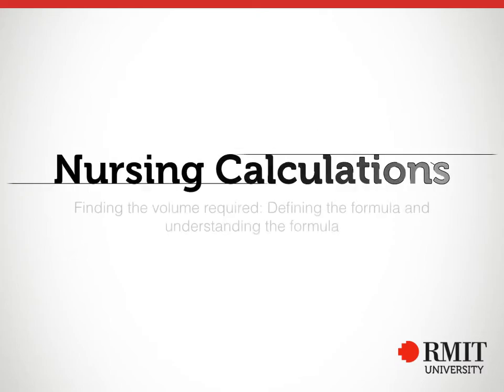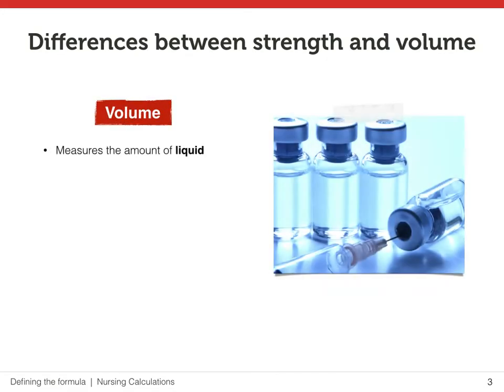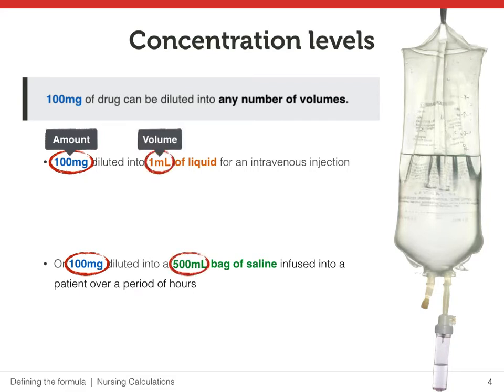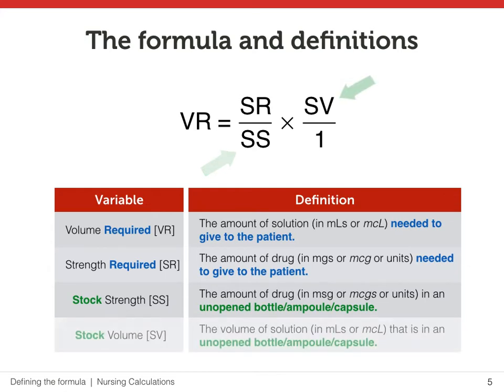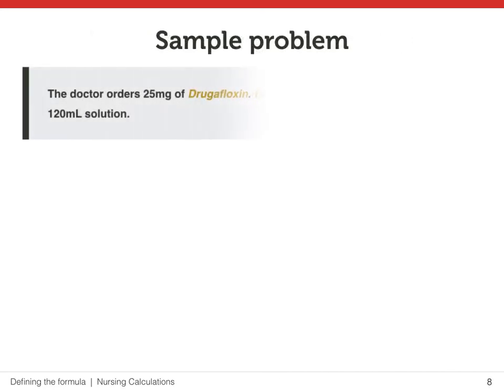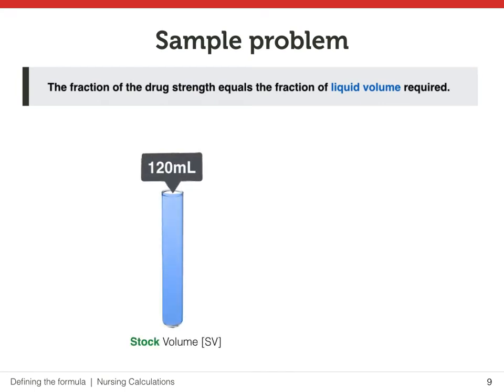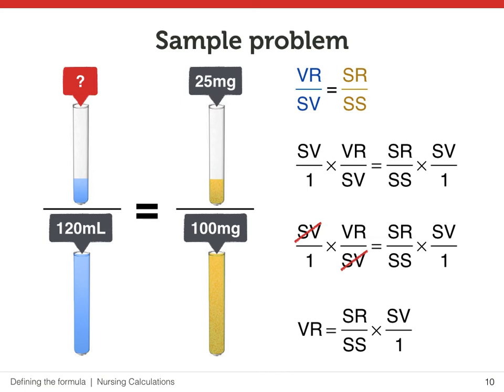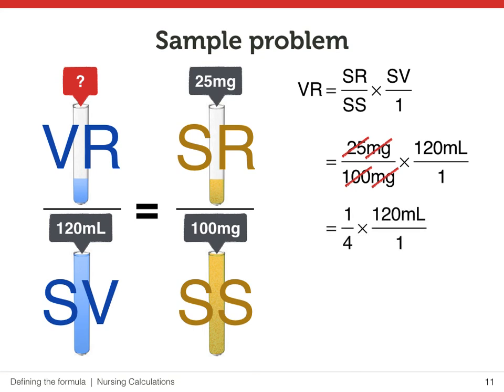Nursing calculations: Defining the formula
This video explains how to define the formula for calculating medication dosage, how to understand the formula structure and how to use the formula with practical examples provided.

00:15 Defining strength and volume
01:15 Defining concentration
02:07 Defining the Volume Required formula
03:46 Sample problem